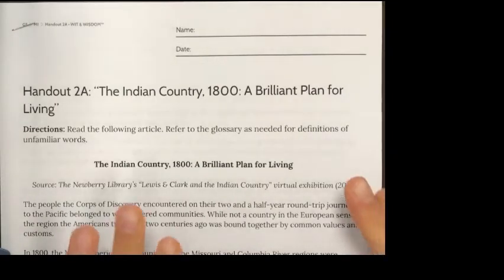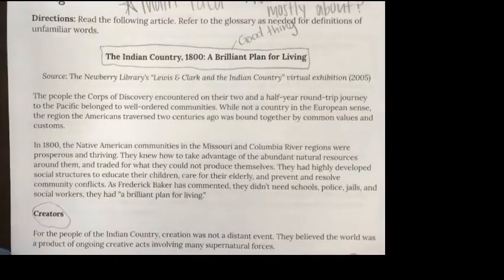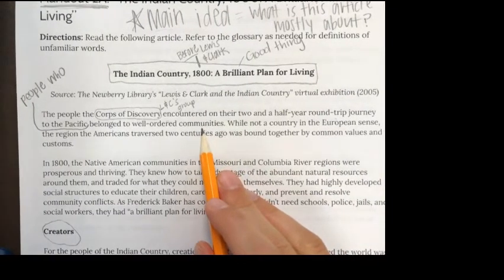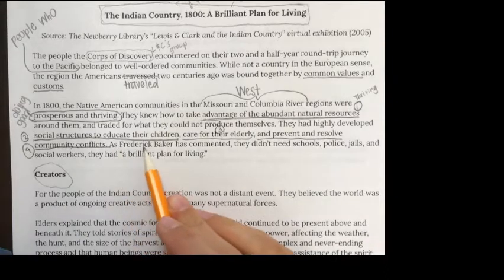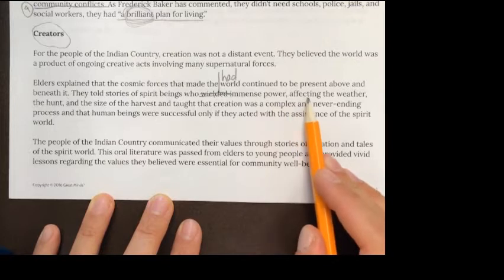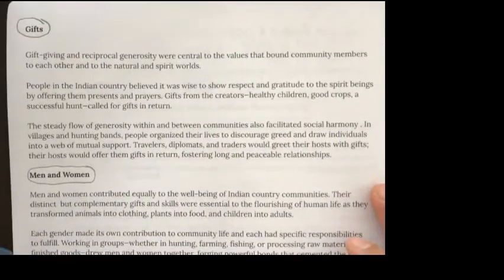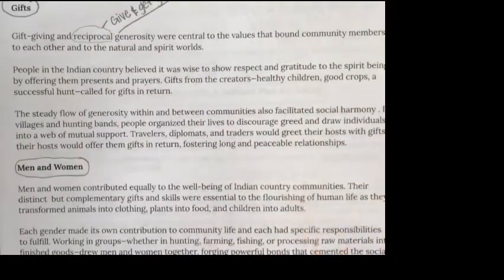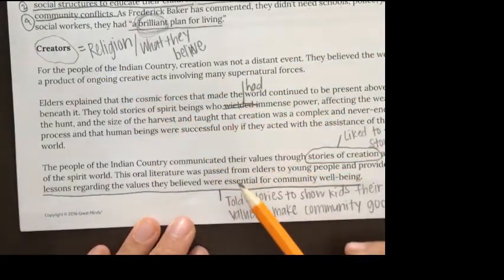Handout 2A Reading & Annotations